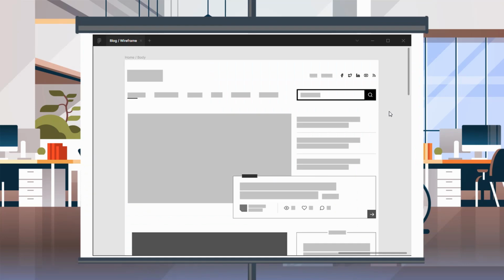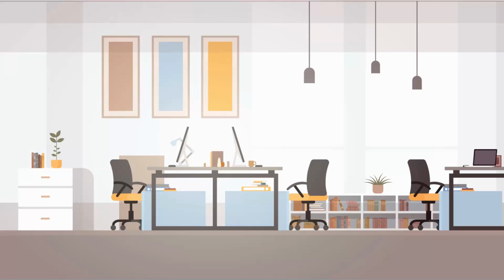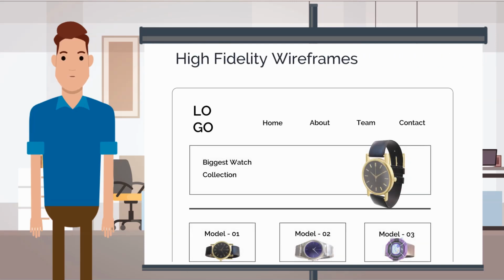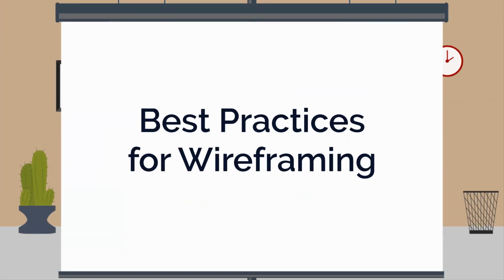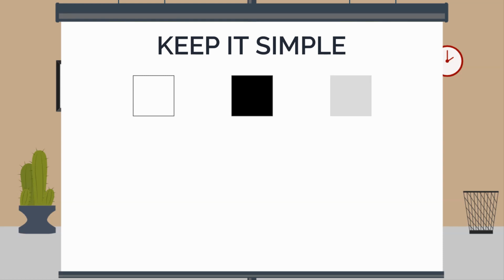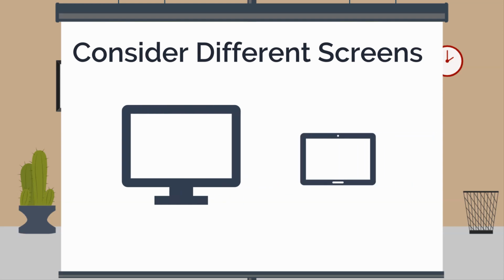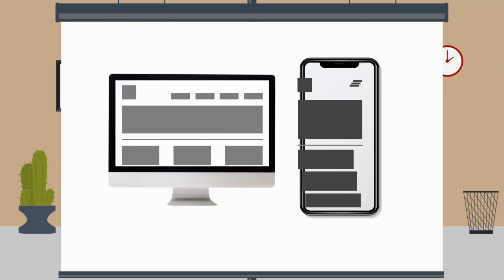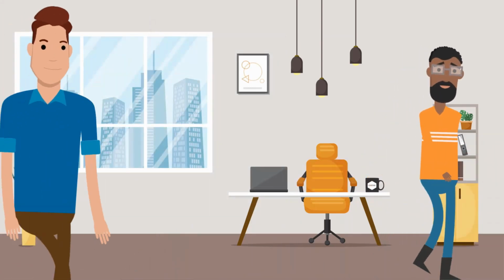Figma Wireframe - Wireframe Website Figma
This Figma Wireframe video will help you to understand - what is wireframing and how you can wireframe in figma. If you have the interest to know us, please

Courses
Ultimate Figma Megacourse: UI/UX Design Beginner To Expert
Learn Figma for UI UX Design Within 1 Hour

Our video is all about figma wireframe and covers;
- wireframe website figma
- wireframes figma
- wireframe tutorial

On the web you can find a ton of info regarding 'figma wireframe' but let's be sincere ... A video is worth thousands of words, and also it's easier to get the information that you searched after. But proper information is what matters. That's why we created this YouTube video regarding figma wireframe topic which will help you to understand 'wireframe website figma'
 A video clip is much easier to enjoy than reading a short article regarding figma wireframe

What we show:
0:00 - Intro
0:28 - What's Wireframing
0:48 - Types of Wireframing
1:25 - Best Practice of Wireframing
2:13 - Wireframing in Figma
2:38 - End

If you enjoy the Figma tutorial video, you can help us with a LIKE as well as give your feedback in the comment section. We will greatly appreciate it if you share this "Figma Wireframe - Wireframe Website Figma" on Facebook. Your share can help other people to learn designing in Figma.